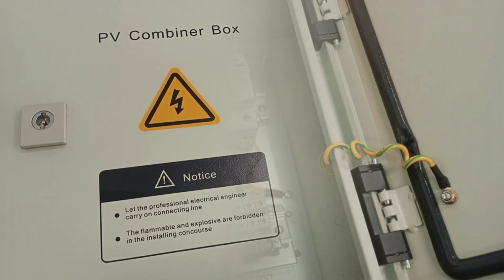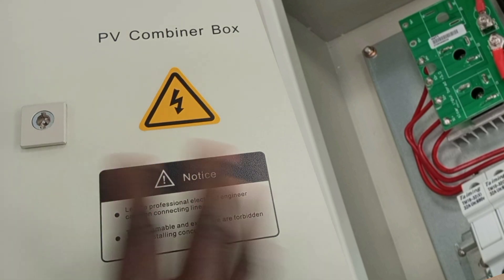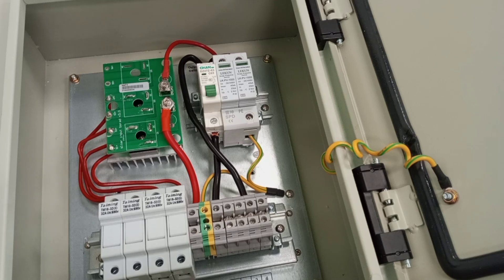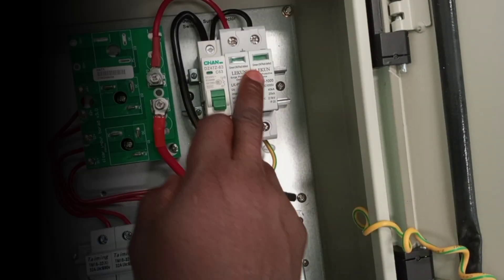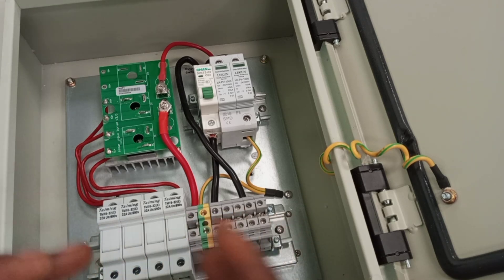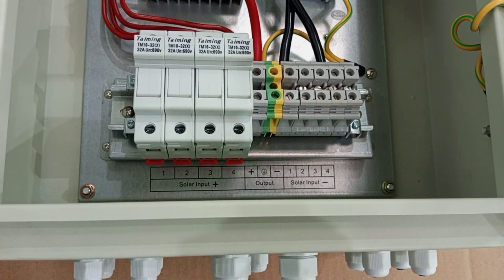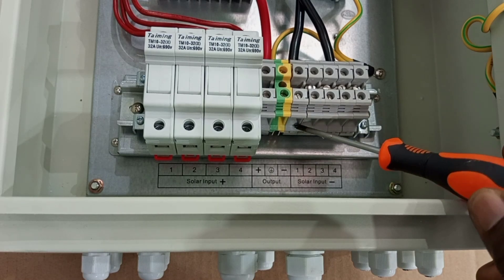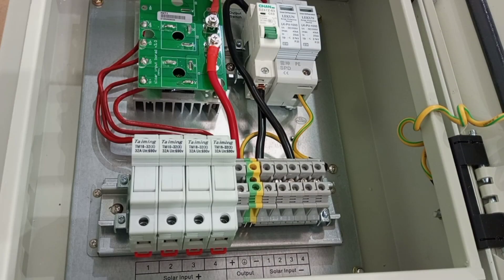PV COMBINER BOX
this video, we will learn about the purpose and functionality of a PV combiner box, and how to properly use one in your solar energy system. Whether you're a beginner or an expert, this video will provide valuable insights into the importance of a combiner box. And why you need one for your solar system.